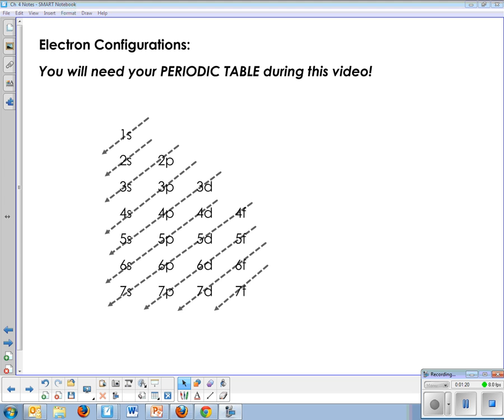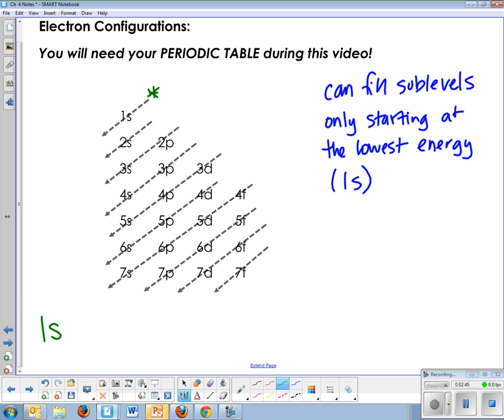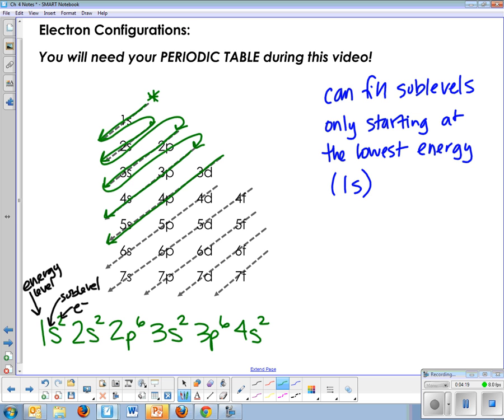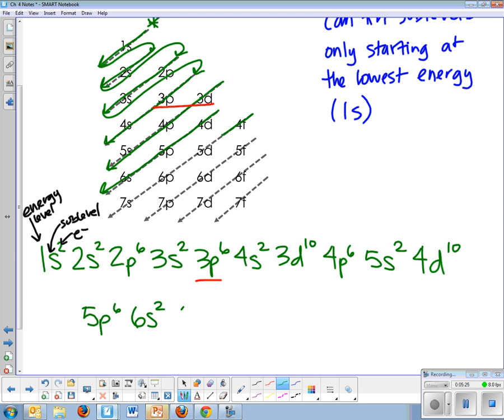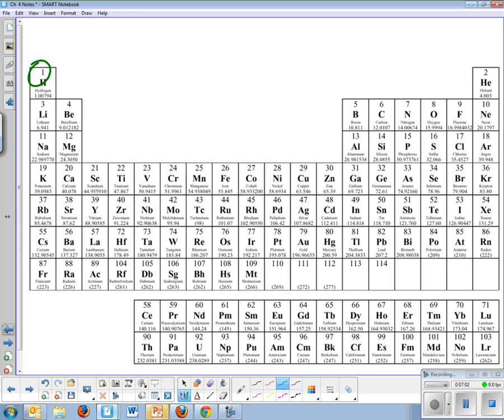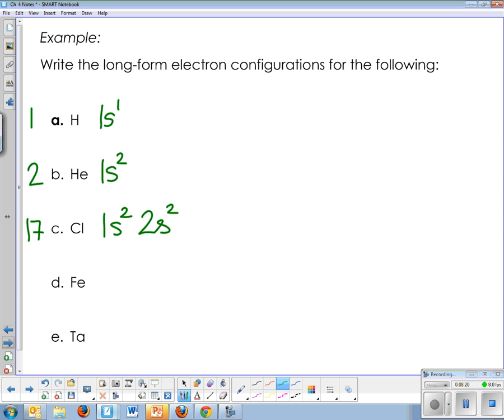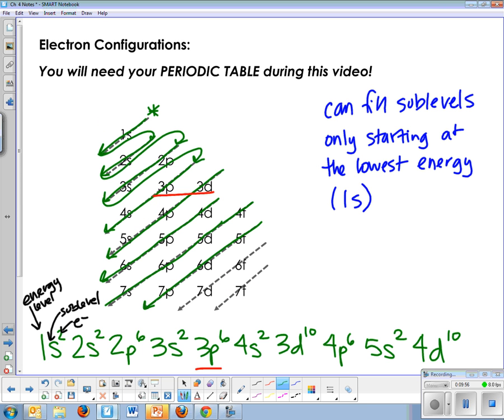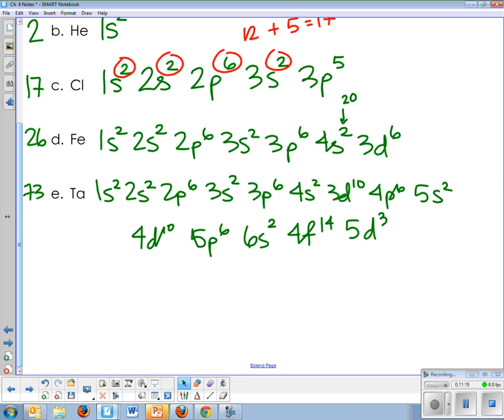Electron Configurations Long Form